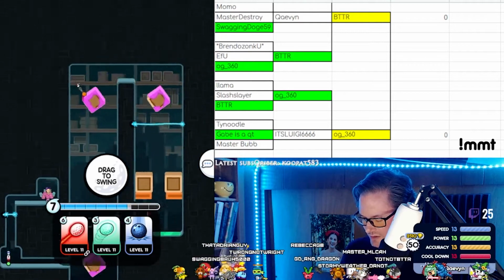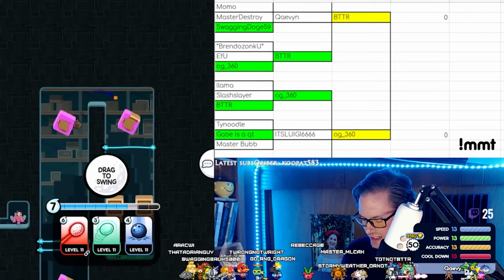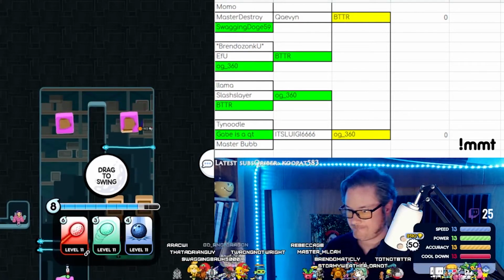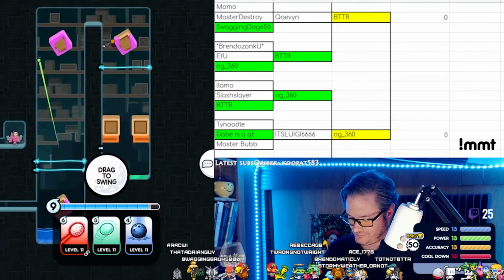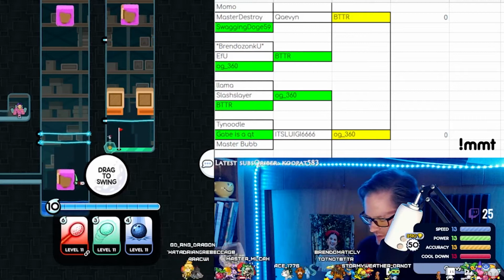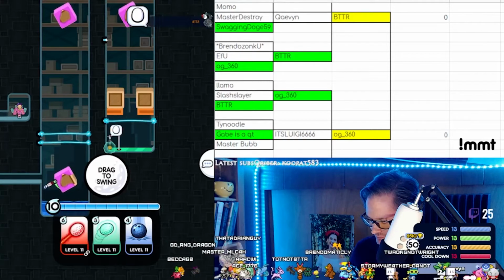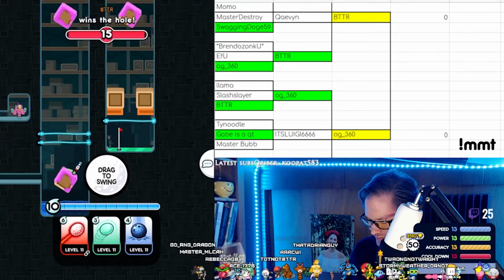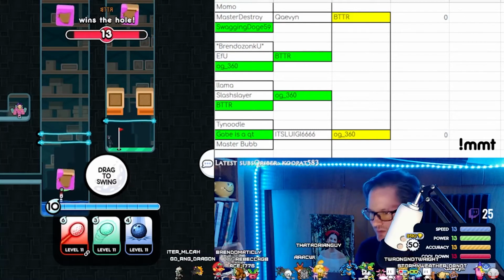45th MMT Finals, Warehouse, 8-cap, no starting elixir!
every weekday from 1pm - 3pm PST for Golf Blitz action, followed by Rush Royale at 3pm!